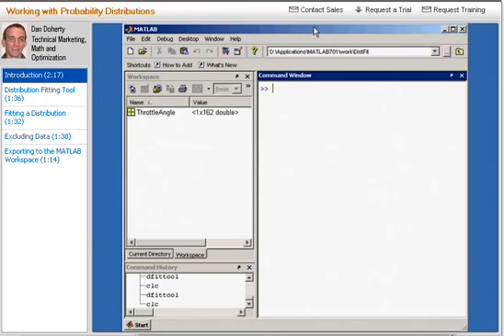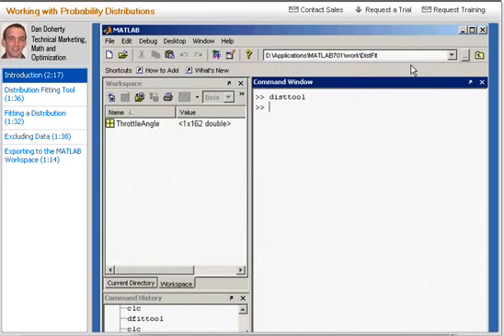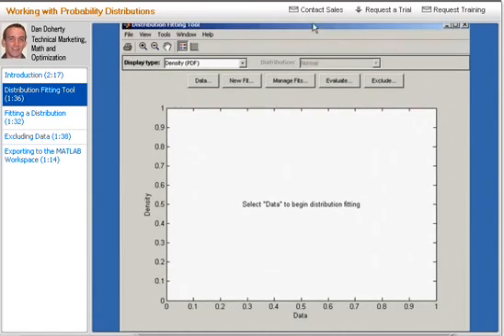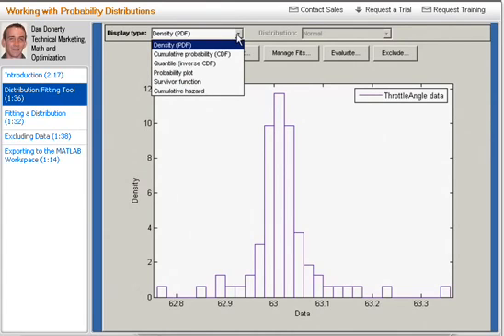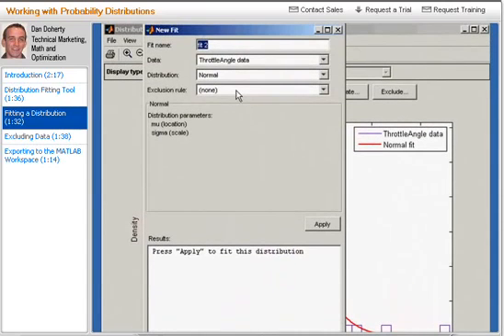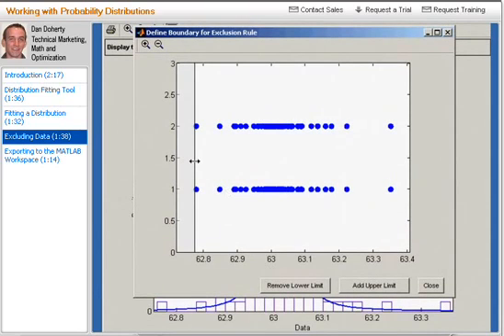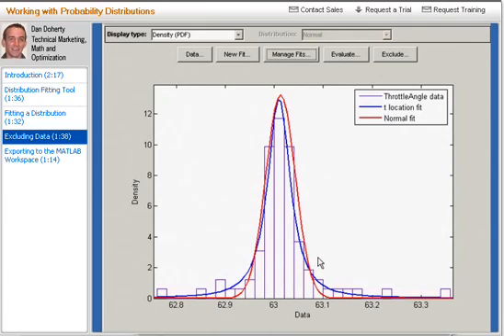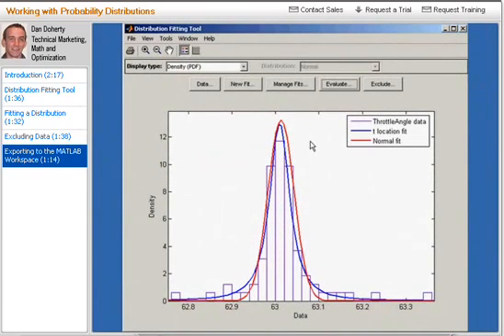MATLAB Tutorial 25 Working with Probability Distributions